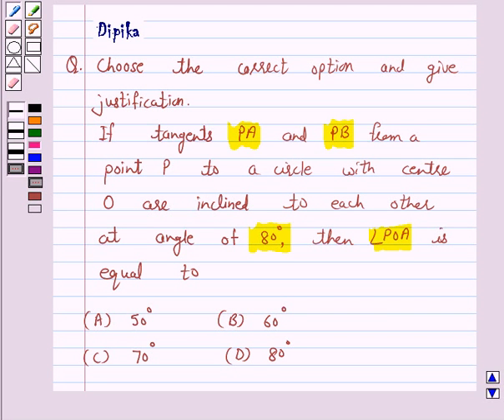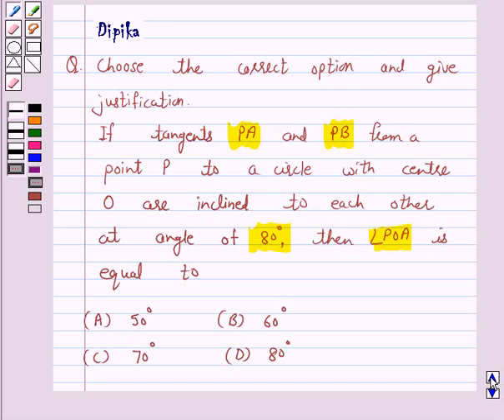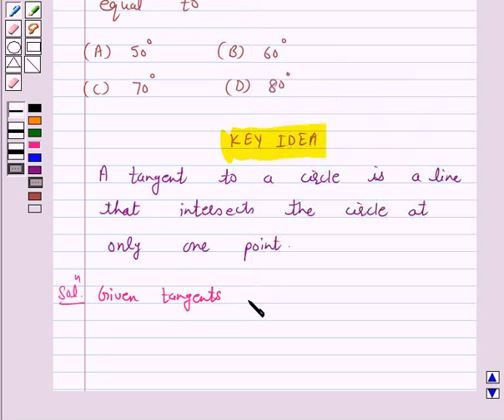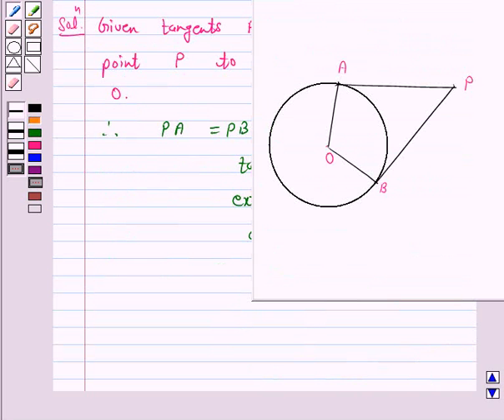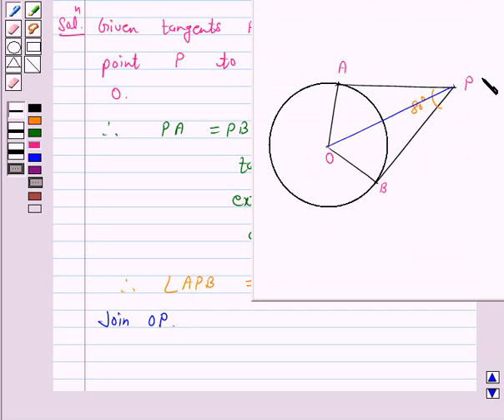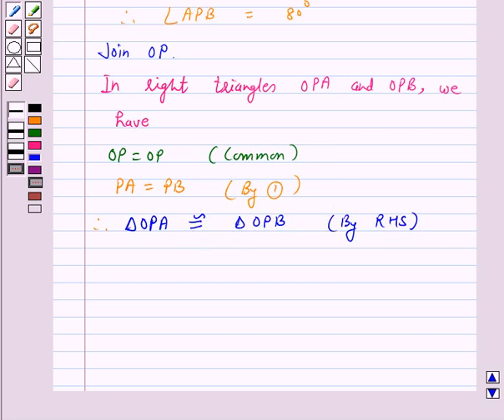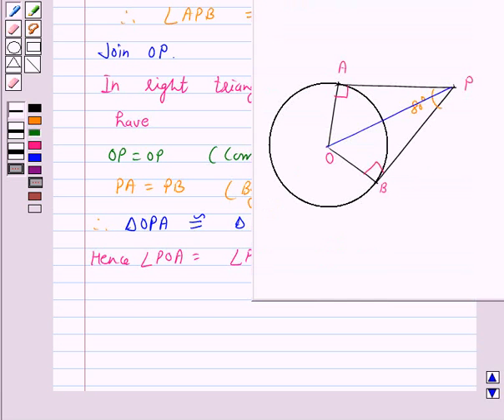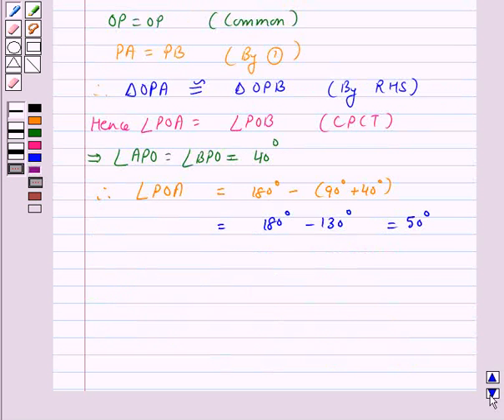Maths X NCERT 2007 10 10 2 3